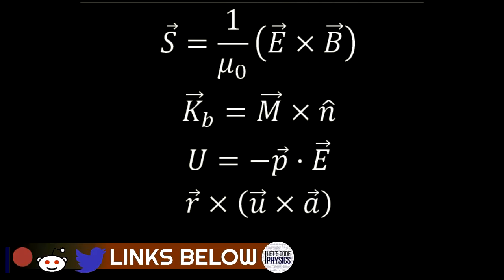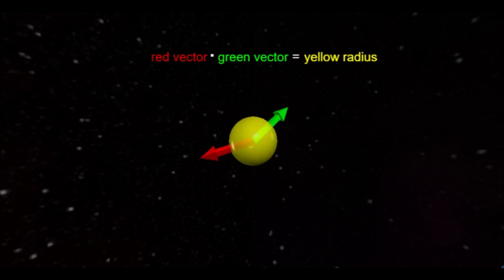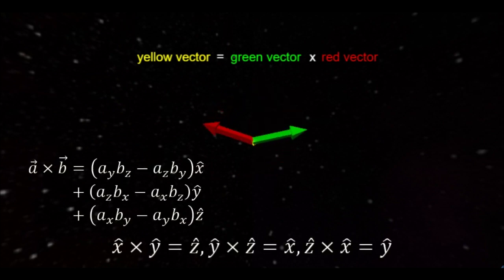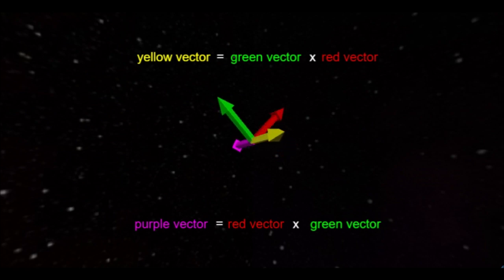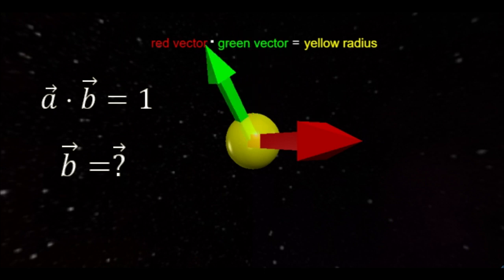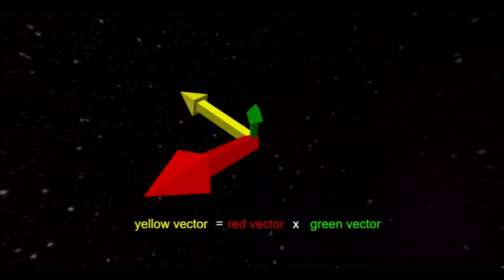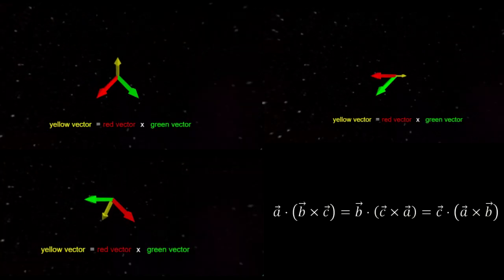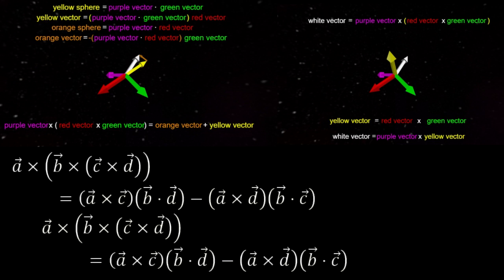Multiplying Vectors in 3D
Once you become comfortable thinking of the world in terms of vectors, it's time to start multiplying them! There are two ways to do this.
When you're preparing to study advanced physics concepts, it's important to learn how to work in three dimensions.

Thank you, patrons! Fan Xinyu, Don Williams, Tripp Bishiop, Aaron Stevens, Jean-Manuel Izaret, Hugo Granström, Daniel Moseley, Eugenio Tufino

Skies of Arcadia OC ReMix by OceansAndrew: "Blue Skies, Pirate Surprise" [Blue Rogues] (3891),
Quarth OC ReMix by Jorito: "Block Invaders" [BGM 1-1, Theme from Quarth] (3789),